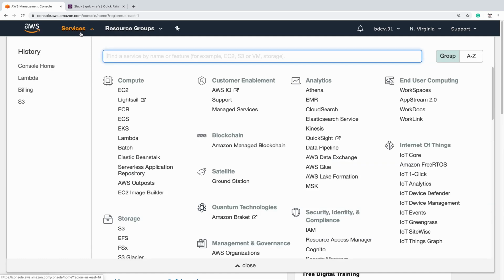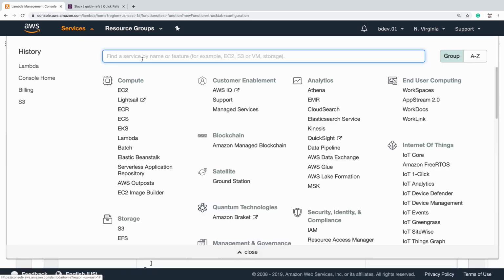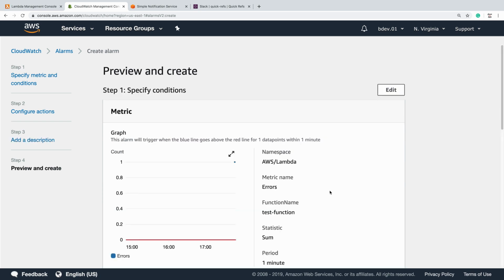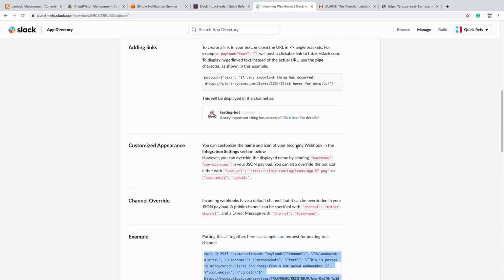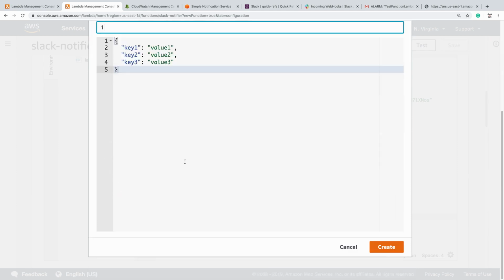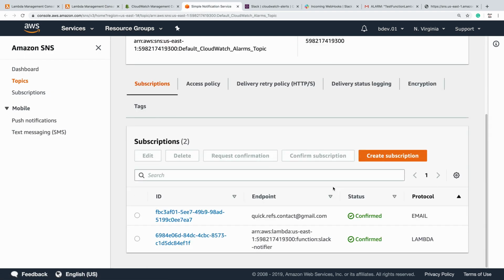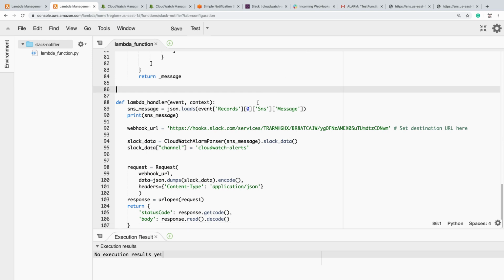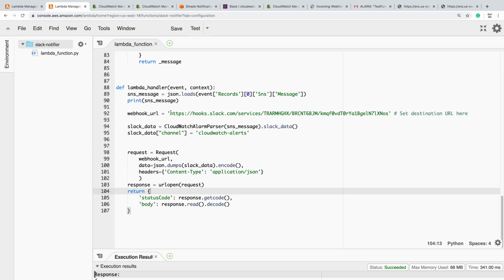How to use Slack Notifications from AWS Cloud Watch Alarms?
In this tutorial, we will setup AWS CloudWatch alarms to receive a Slack notification whenever there is an error in AWS Lambda execution. Many other types of alarms can be set in CloudWatch using the available metrics for most of the AWS resources. This same process can be used to send a Slack notification for any alarm created in CloudWatch.

⏱️TIMESTAMPS⏱️
0:00 Intro
0:42 Create SNS Topic
2:52 Create Slack App
3:58 Create Lambda Function
6:54 Subscribe Lambda to SNS Topic
9:09 Create CloudWatch Alarm